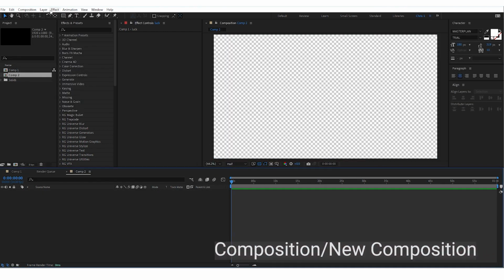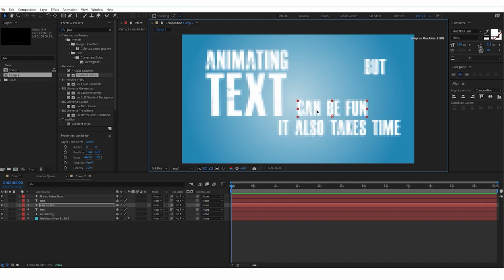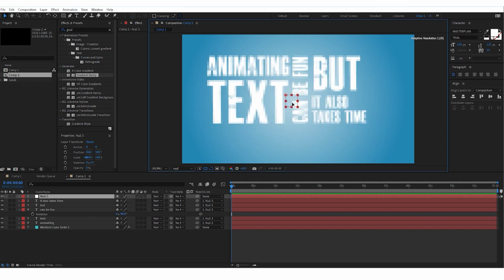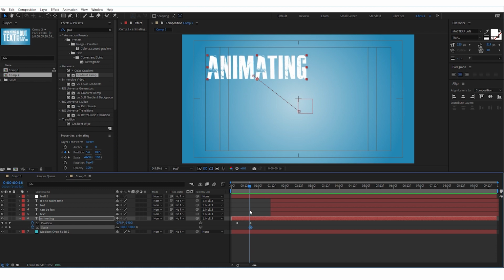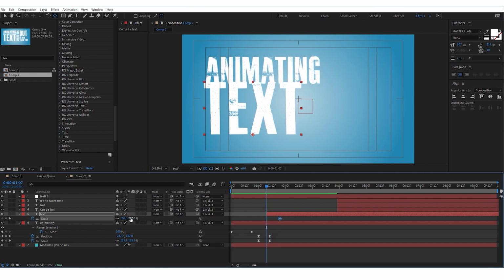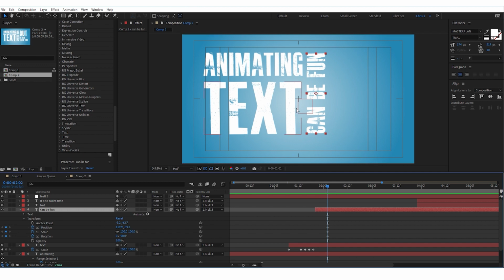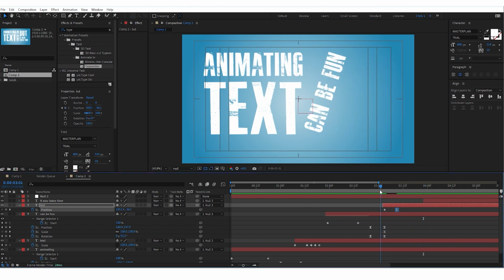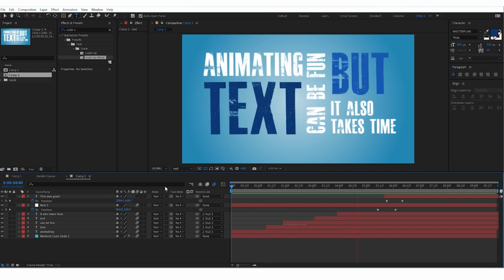Creating Typography Animation in After Effects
Learn to use the built in presets and tools in After Effects to create fluid motion and animated typography.  Animate text layers using paths, and keyframes as well as some of the default plug-ins.